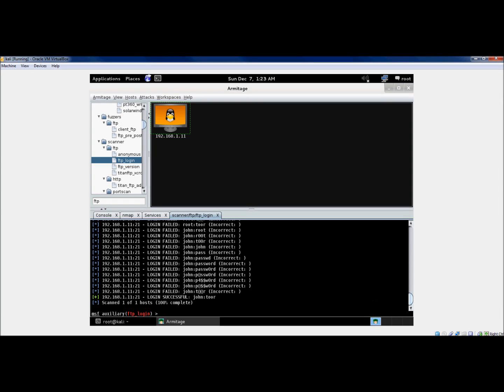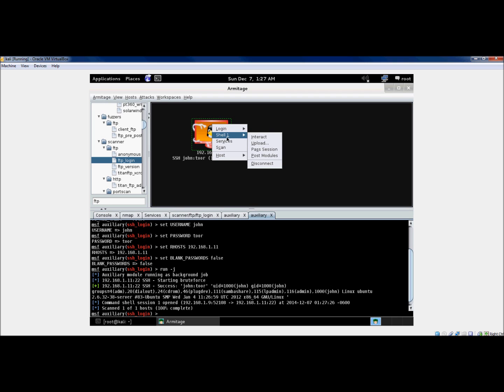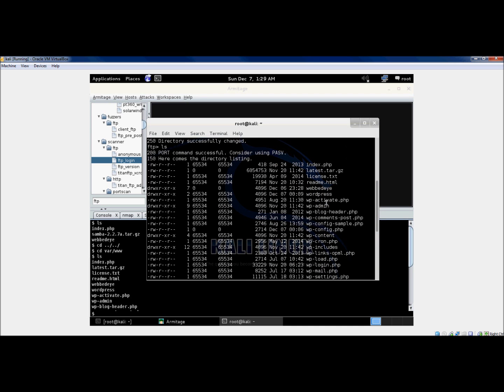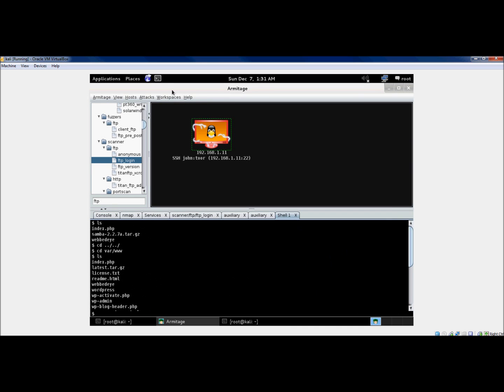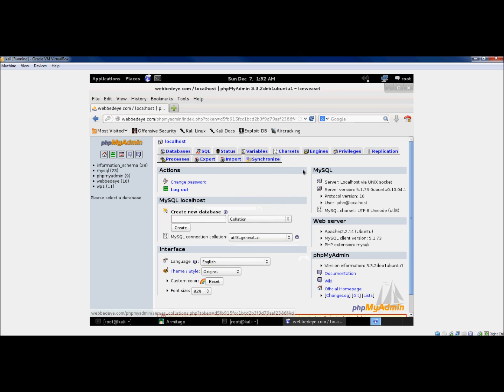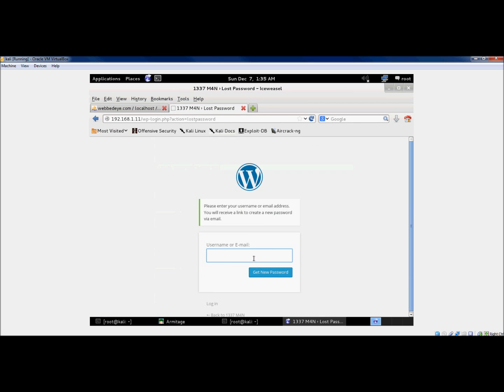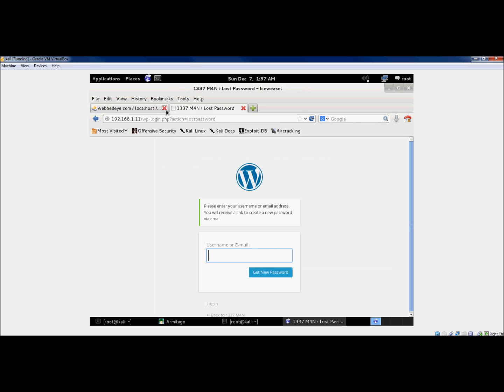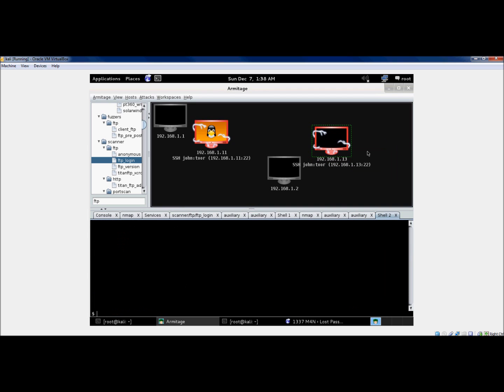ICS382 PART 2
Hacking WordPress & MySQL